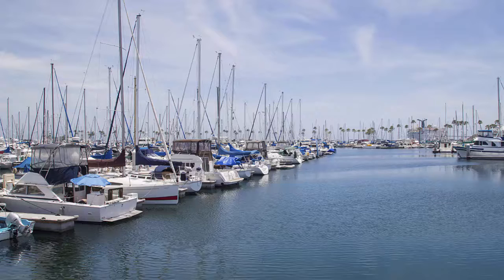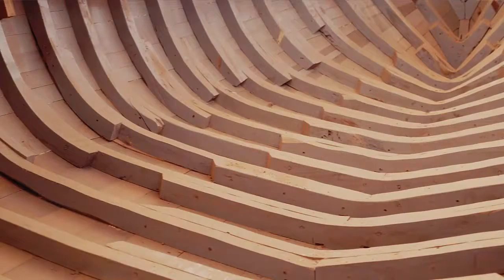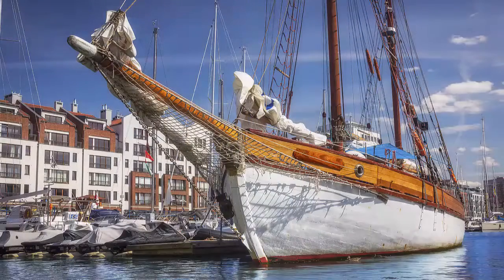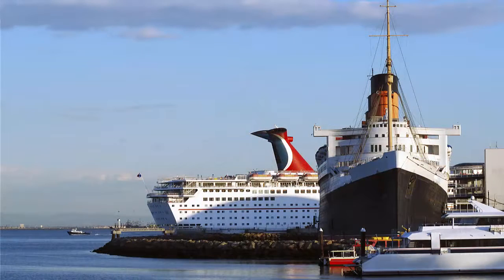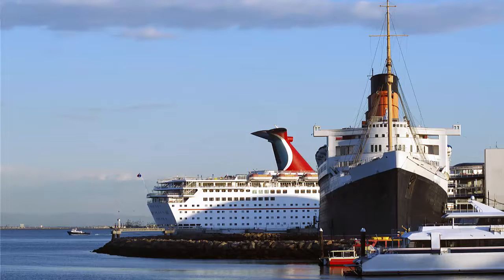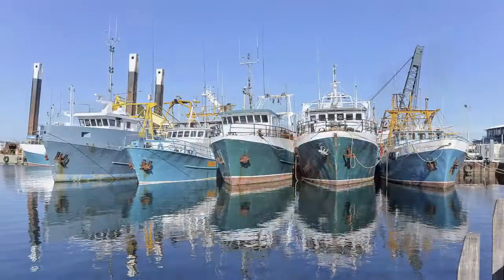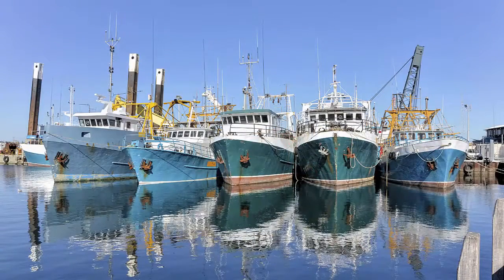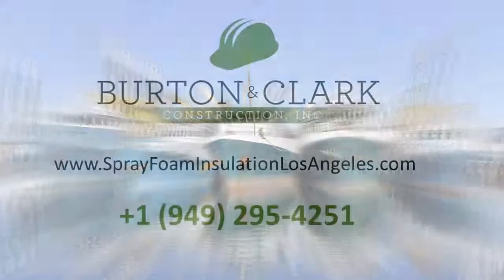Marine Spray Foam Insulation Long Beach Los Angeles CA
Part Two Special Applications for Spray Foam Insulation - Long Beach Los Angeles California special marine applications for spray foam insulation include pleasure boats, cruise liners, military ships, cargo carrier, and sailing yachts.  All boat hulls can benefit from improvements in flotation, structural strength & stability, water resistance and insulation that applying spray foam provides.  Racing boats will often use it to help the boat stay afloat in the case of accidents.